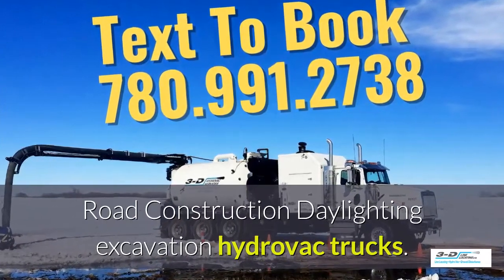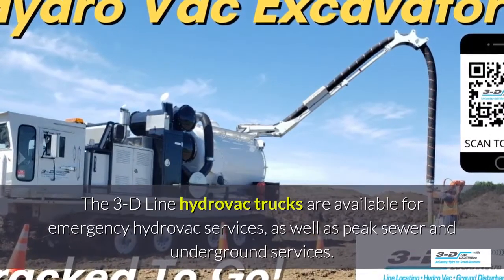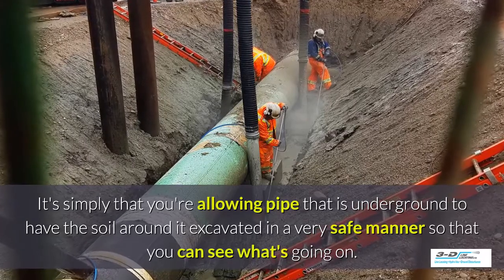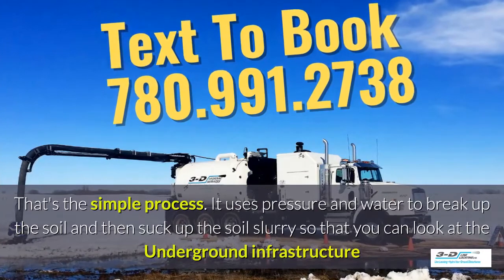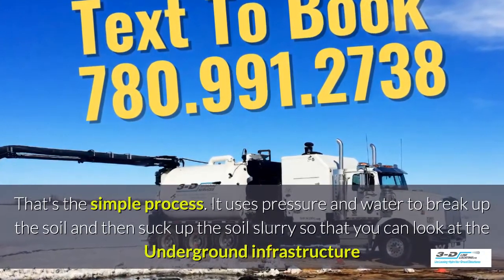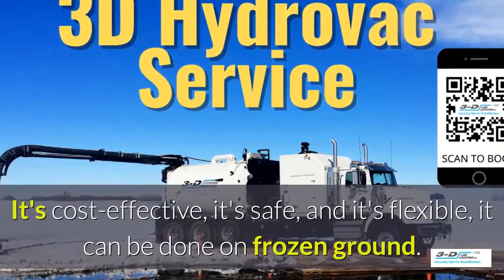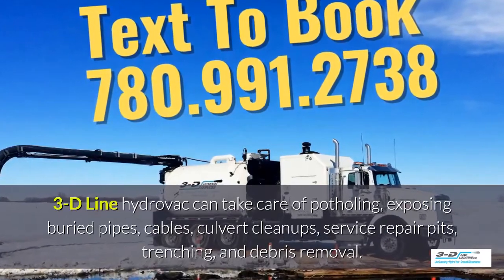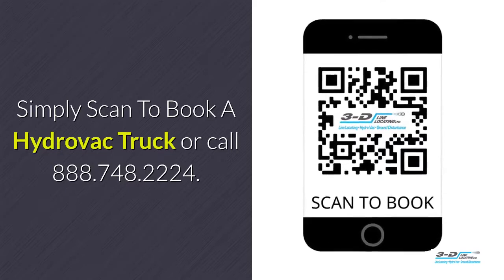Pipestone Creek 888 748 2224 Call for road construction hydrovac trucks